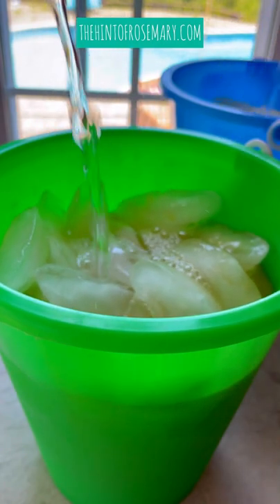How to Make a Beach Bucket Cocktail | Sand Bucket Drink Recipe!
Happy independence day! Here's a delicious easy bucket drink to sip on!

And make sure to follow along on,

~Rosemary